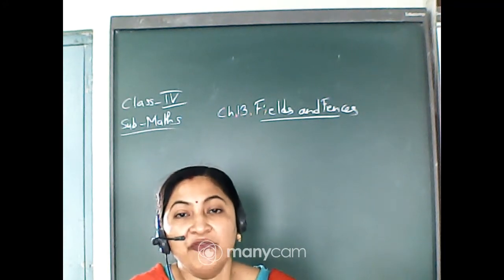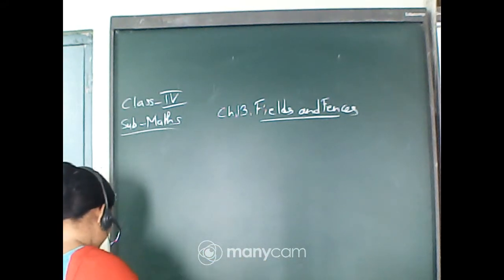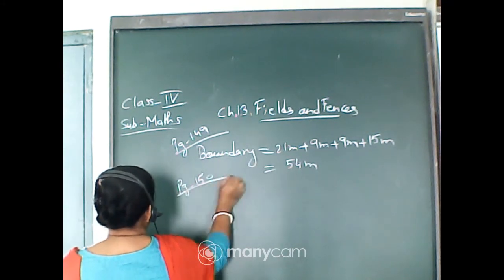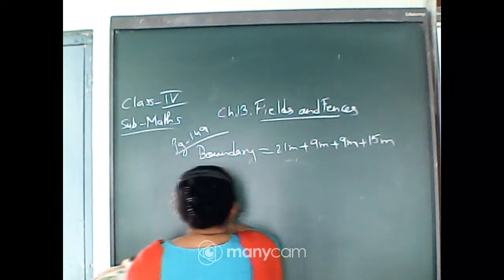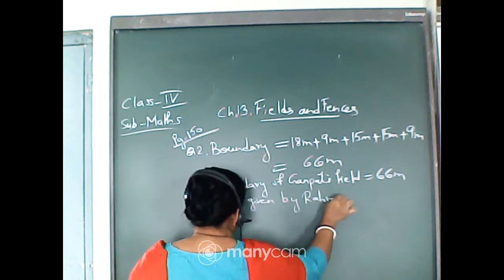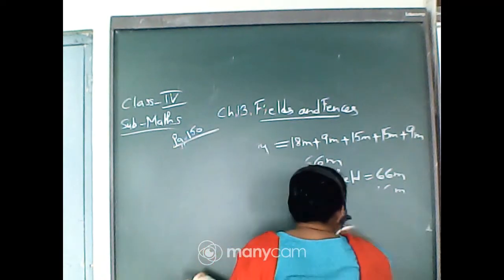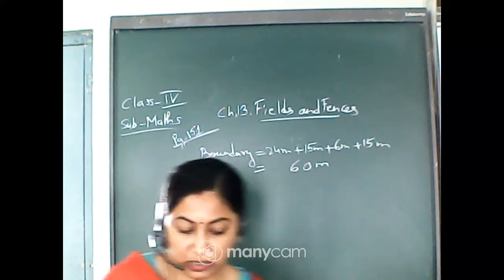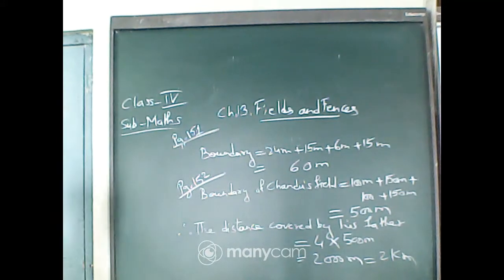CLASS : IV SUBJECT : MATHEMATICS (OFFLINE)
CLASS : IV
SUBJECT : MATHEMATICS
TOPIC : CH.13 FIELDS AND FENCES
TEACHER : SOMA KARMAKAR